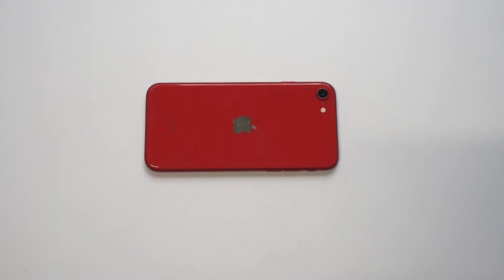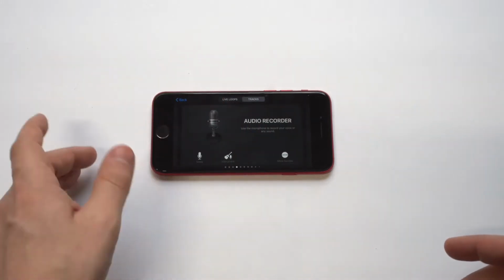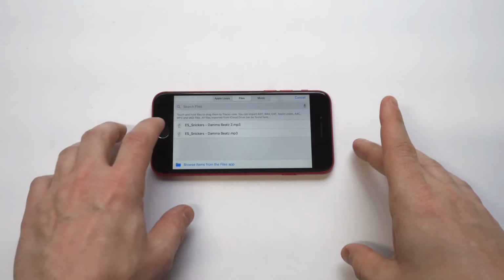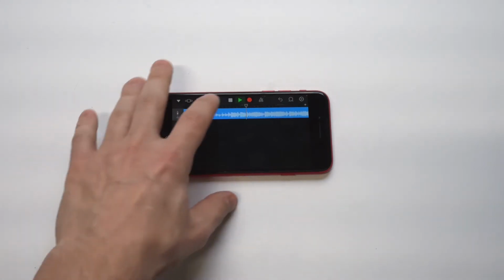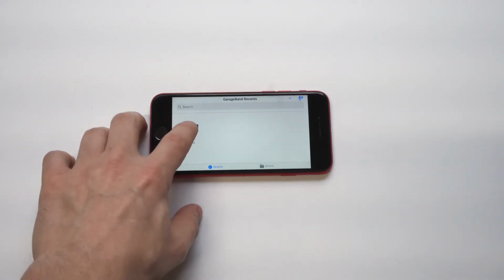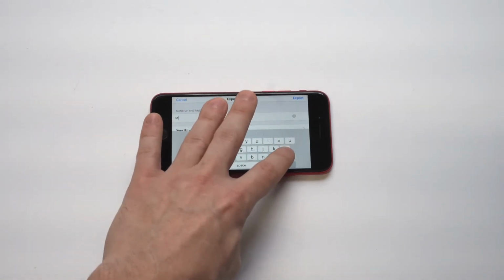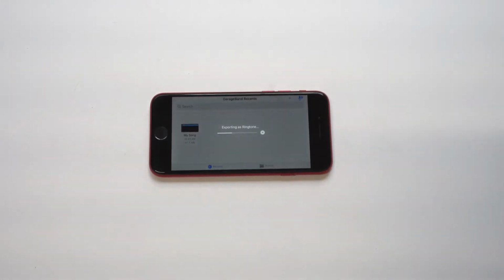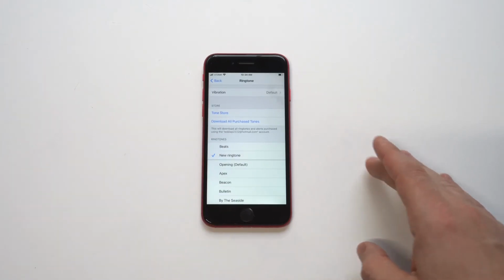How To Use Garageband To Make Ringtones In 2022 - On Your Iphone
Must Download Iphone Apps

Cheap Prices for Iphones:
Iphone 12
Iphone 12 Mini
Iphone 12 Pro
Iphone 11
Iphone11 Pro
Iphone 11 Pro Max
Iphone SE 2
Iphone XS Max
Iphone XR
Iphone X
Iphone 8 Plus
Iphone 8
Iphone 7 Plus
Iphone 7